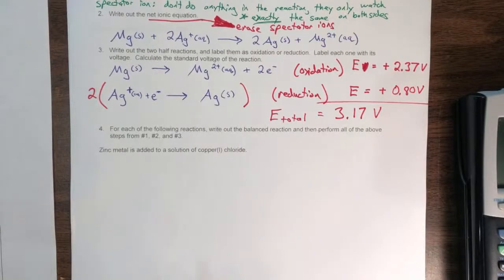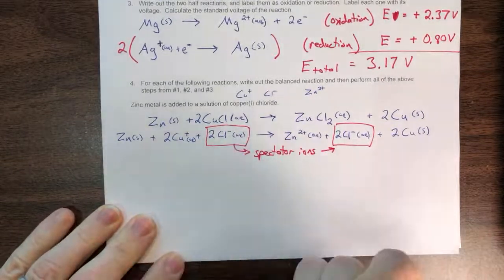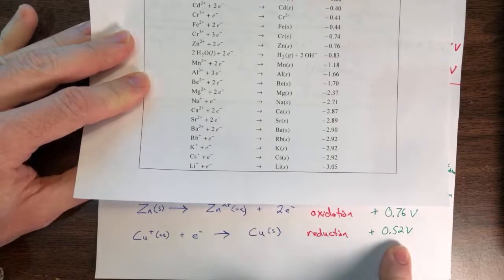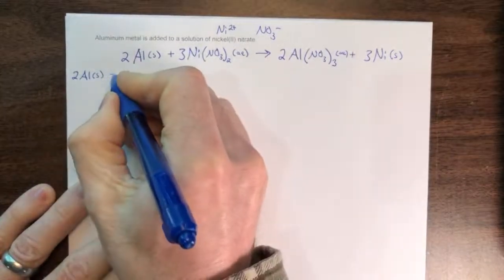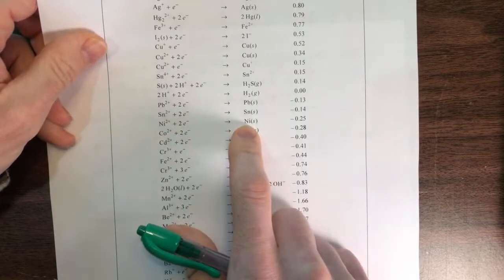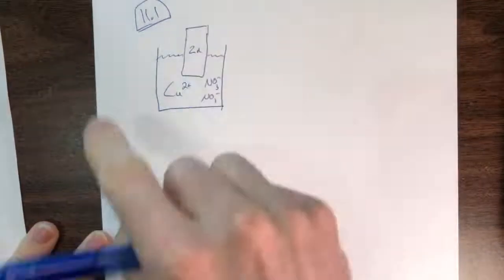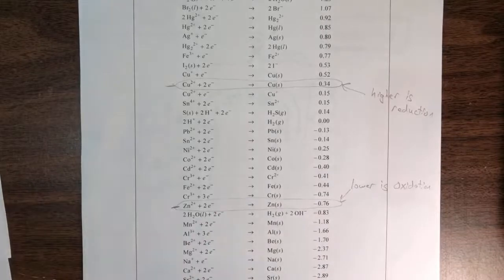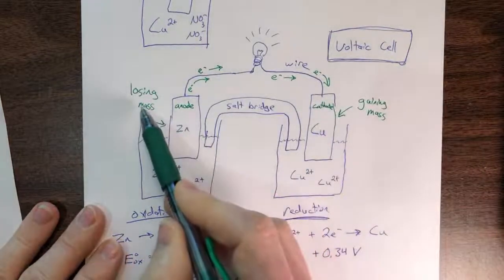How does a Battery (aka Voltaic Cell) Work? Honors Chemistry 519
Ketzbook explains how a voltaic cell works and goes over the details of every part of a Voltaic cell